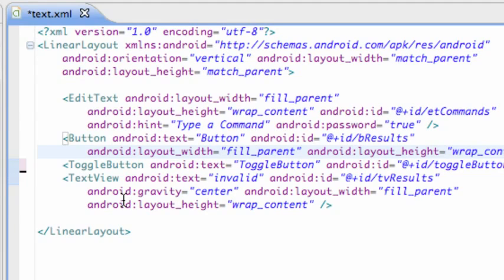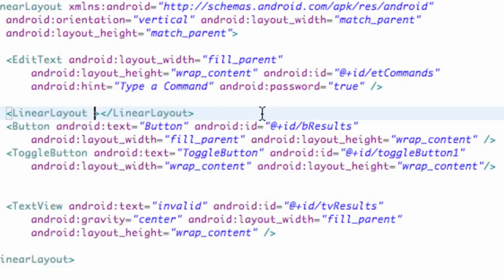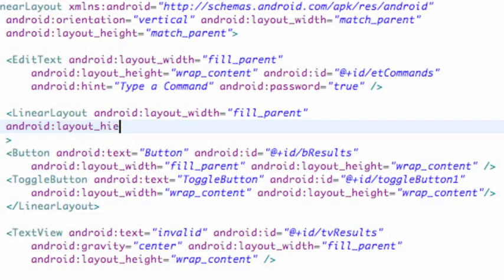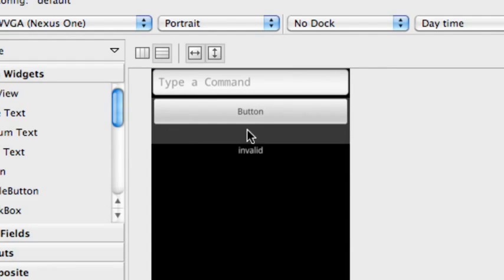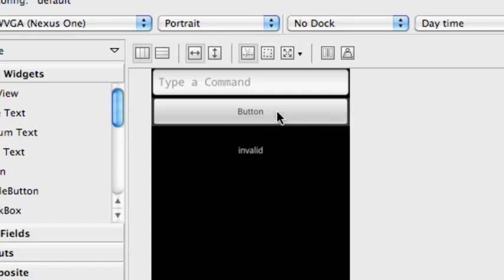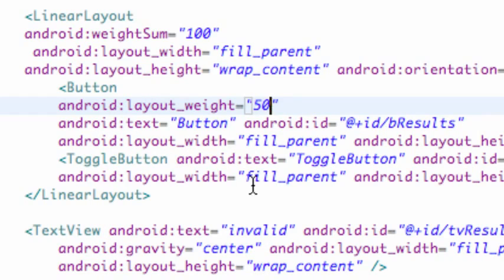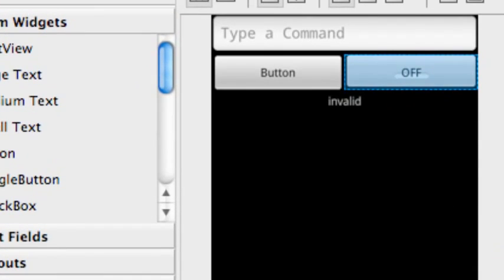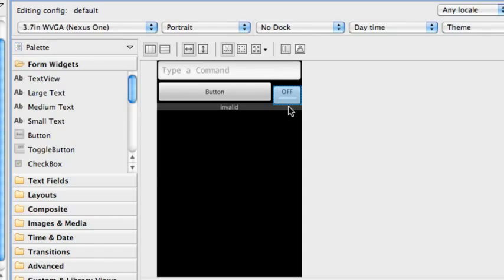Android Application Development Tutorial 23 XML ToggleButton, WeightSum, and Layout Weight YouTube